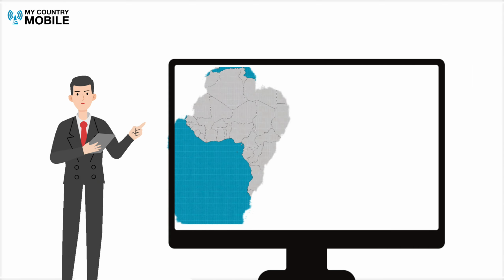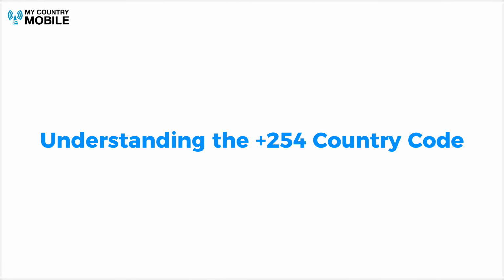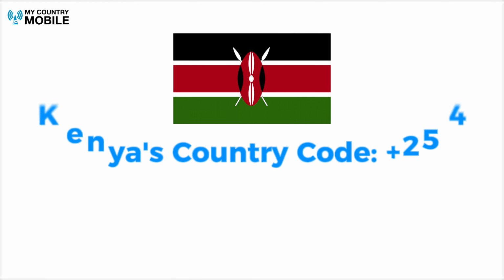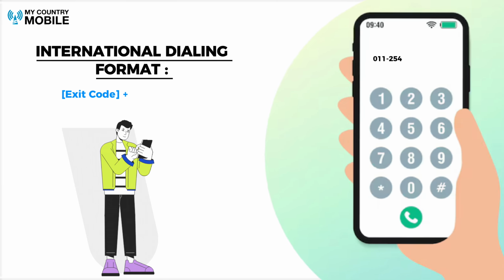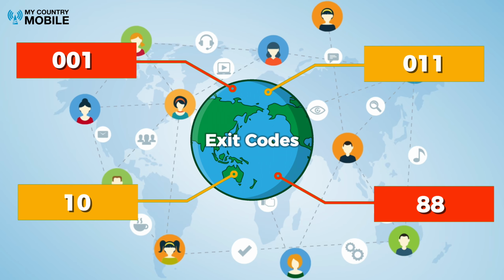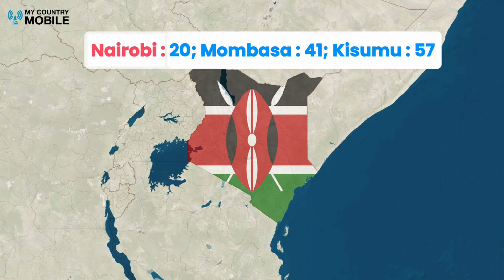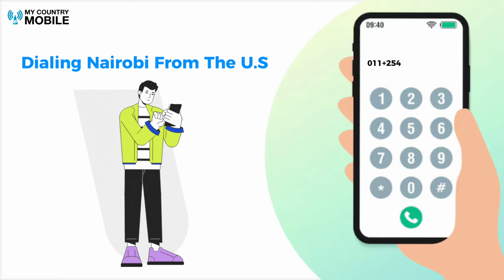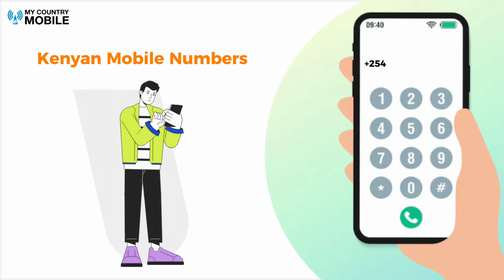How to Call Kenya? Country Code Explained Easy Guide! | My Country Mobile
Want to call Kenya but not sure about the country code? 📞 Don't worry! This quick guide explains how to dial Kenya from any country. Whether you're making international business calls or staying connected with loved ones, we've got you covered!

📍 Kenya Country Code: +254
📱 How to Dial Kenya from the USA, UK, and More!
✅ International calling tips & tricks
✅ Save money on Kenya calls with VoIP solutions

🚀 Watch Now & Start Calling Kenya Hassle-Free!